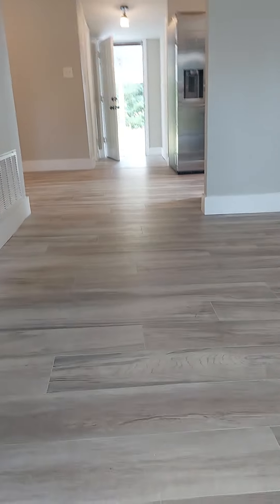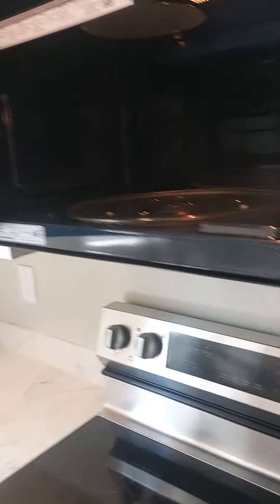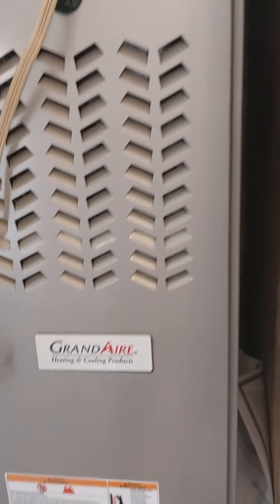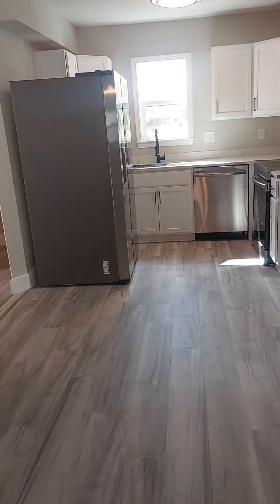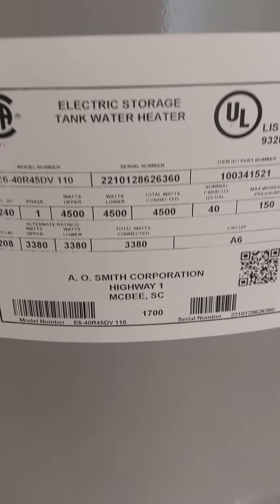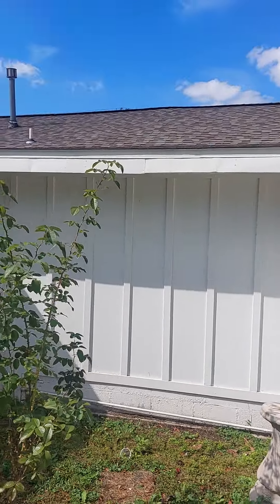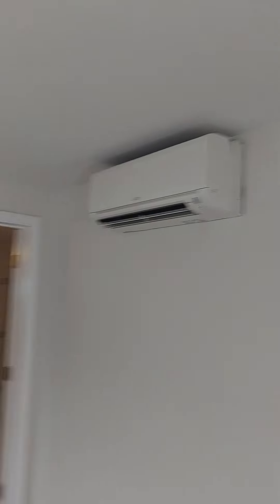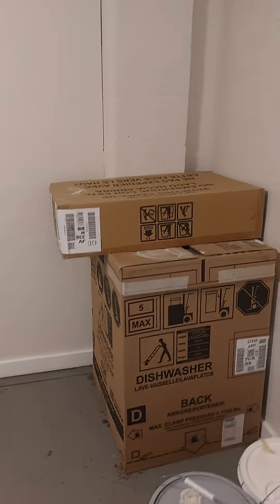Archer Cantonment Video Tour